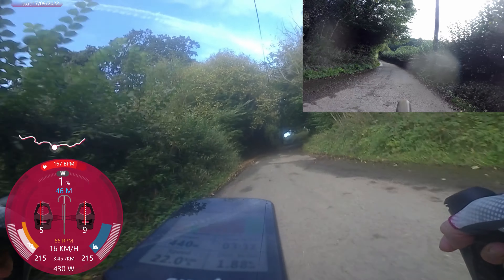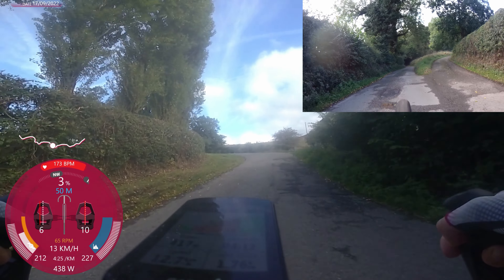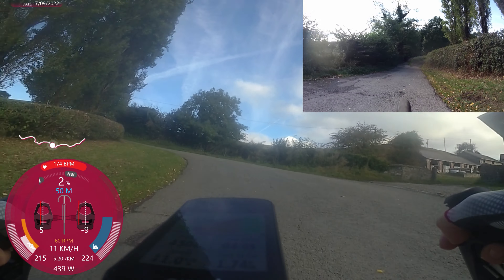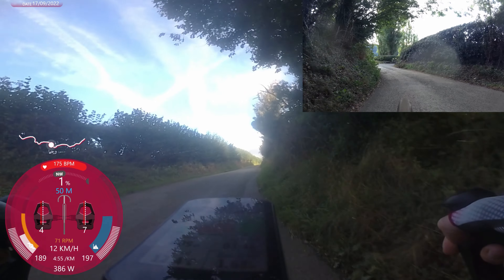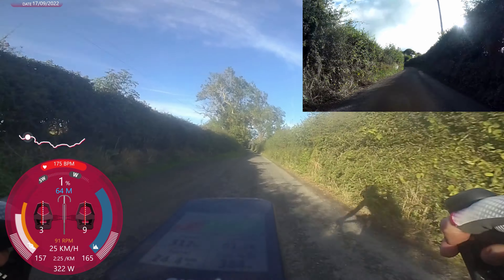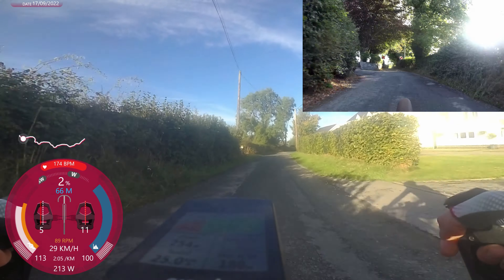The Green ("Bonus" Video?)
A very old video because I'm being very slow processing the one from Matlock recently.

One of the first climbs you hit when heading up in to the Halkyn hills (and on to the Clwyds) coming from England, The Green is a popular climb among cyclists in my area. Not the prettiest and I'm not sure I've done it justice here, but in the spirit of cataloguing all the climbs of note on my turf, I wanted to include this footage. I've messed about with the metrics, and honestly I don't like it. Normal service to resume next video.